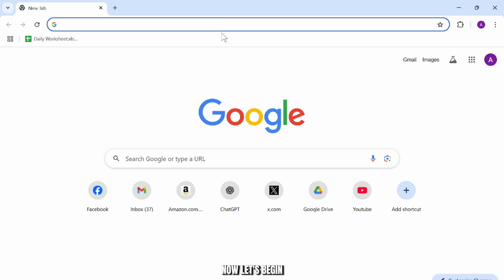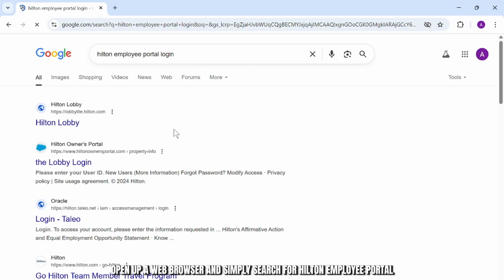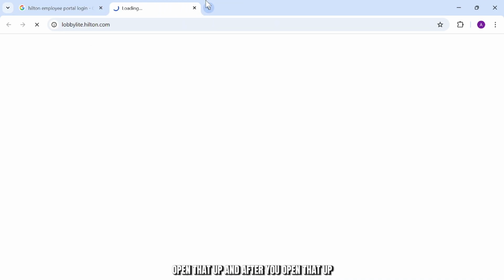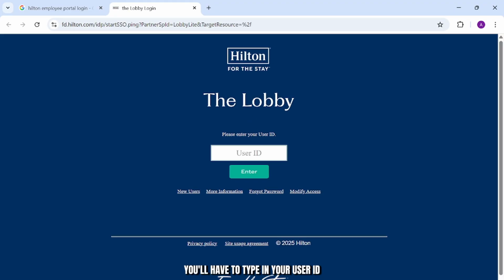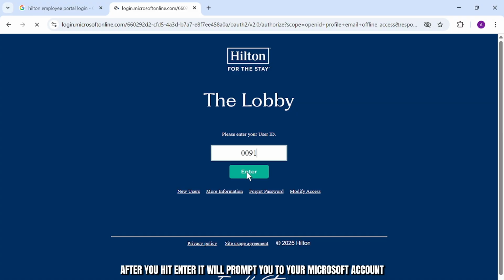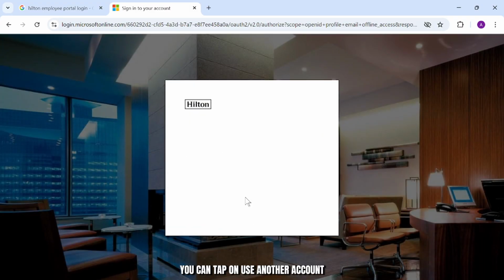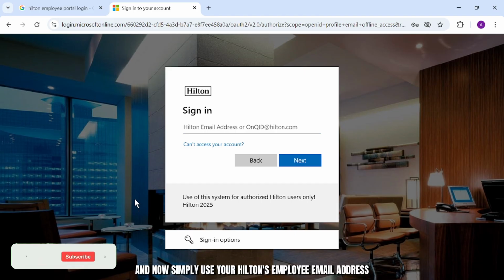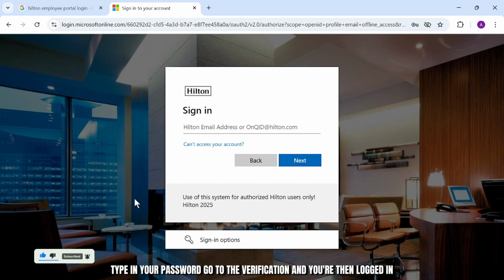How to Login to Hilton Employee Portal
Are you a Hilton employee trying to access your work account? 🏨💻 This simple and updated 2025 guide will show you how to log in to the Hilton Employee Portal quickly and securely — whether you're on desktop or mobile!

What You’ll Learn in This Video:
✅ Step-by-step instructions to log in to Hilton’s employee portal
✅ How to reset your password if you’re locked out
✅ Tips to access benefits, schedules, and company resources

Whether you're a new team member or just need a refresher, this tutorial will help you access your Hilton employee account with ease.

📌 Chapters:
⏱ 0:00 - Introduction
⏱ 0:10 - How to Login to Hilton Employee Portal